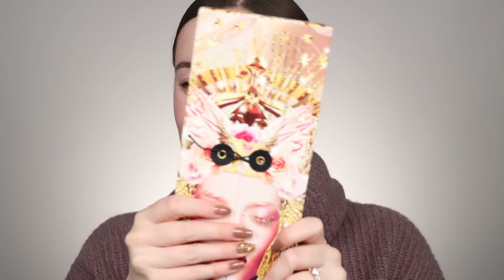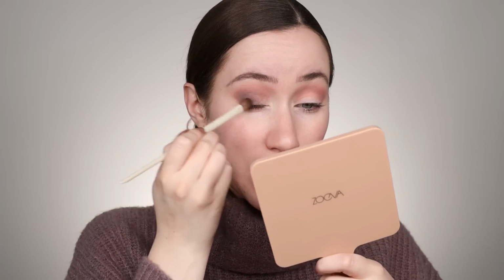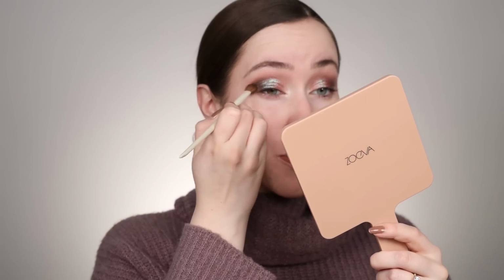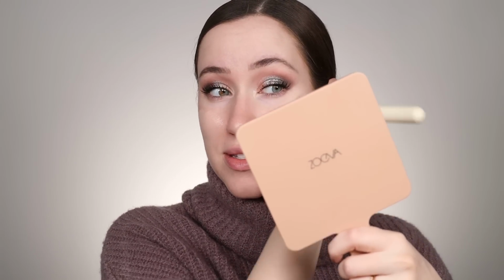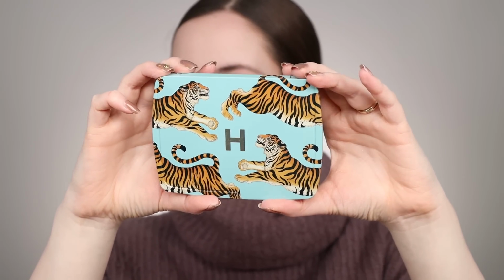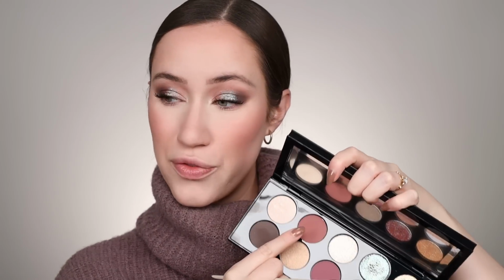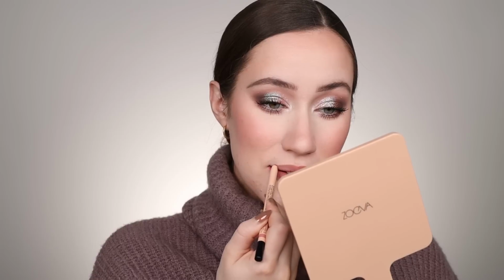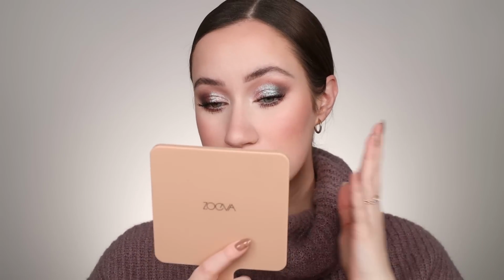What I got at Sephora 🙈 and trying it...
Hi, friends!! I got my Sephora Haul in the mail today & had to film my first impressions using everything I picked up!! I definitely bought some reallyyyy exciting products & others I’m not as sure about?? Haha I hope you all enjoy the video! Have you shopped the Sephora Sale? If so, let me know what you picked up in the comments! Love you all so much!! Xoxo

Summer Fridays Sheer Skin Tint with Hyaluronic Acid + Squalane - Shade 1

Milk Makeup Future Fluid All over Medium Coverage Hydrating Concealer - 3n

Make up for Ever the Professionall 24hr Double-Ended Lifting & Volumizing Mascara

💅 WHAT I’M WEARING:
Shirt: Goodnight Macaroon

(first order only + create an account)